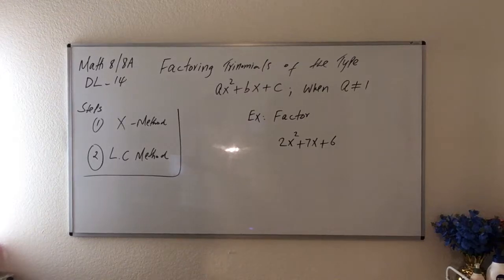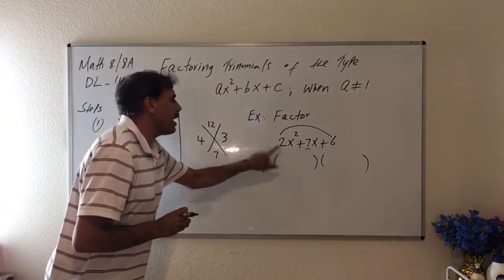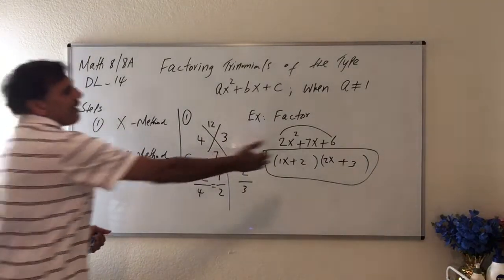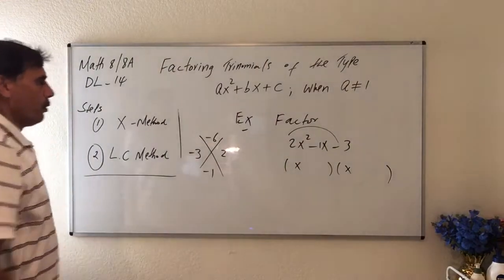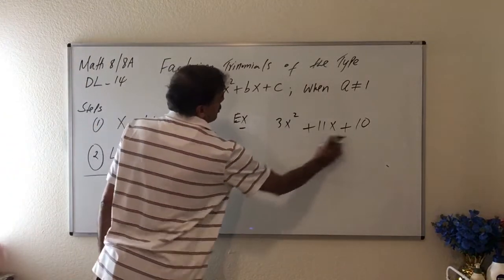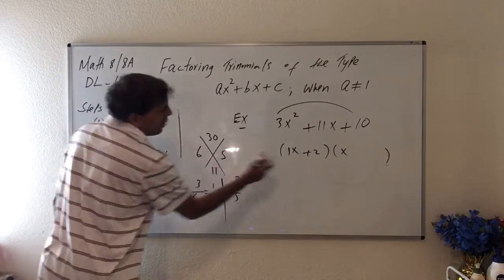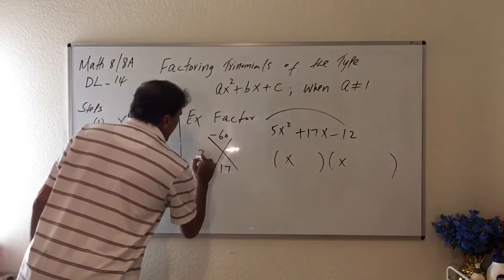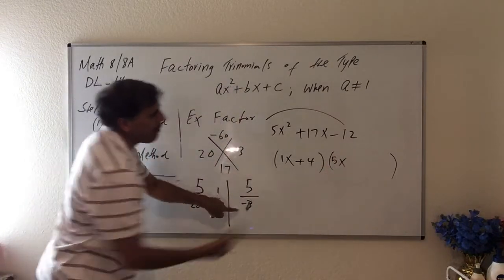WMS Math 8 Recorded Lectures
DL-14: Factoring Trinomials when "a" does not equal to 1